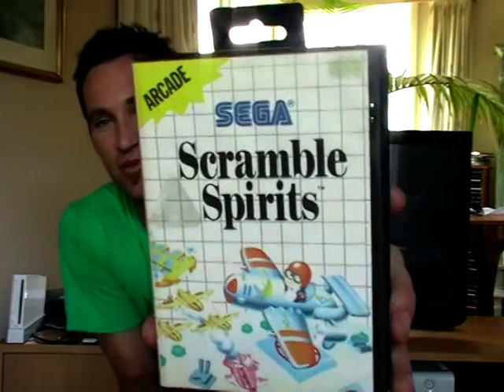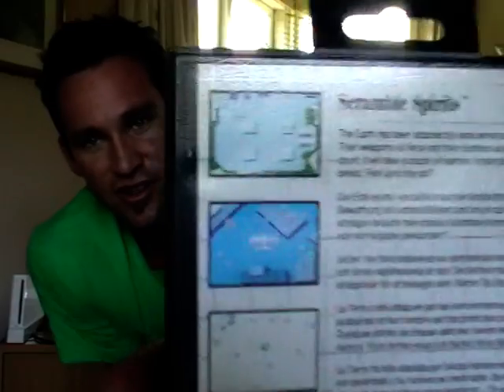(Damo)Modded wii / MD and a few pickups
TheDamoMonster hooked me up again, and got some Jp MD / sms pickups to show